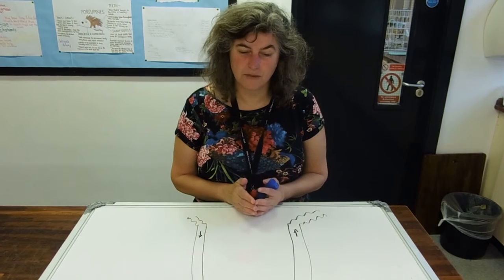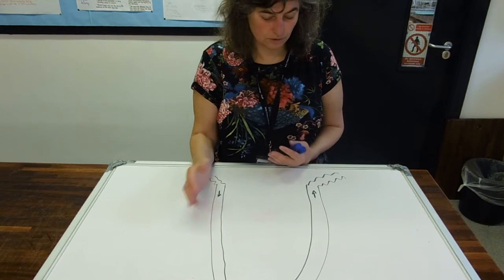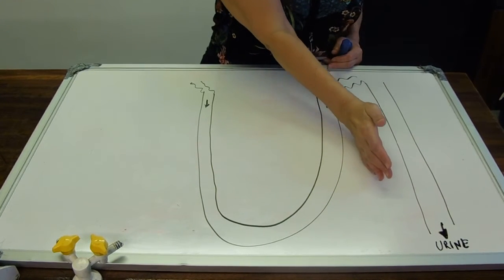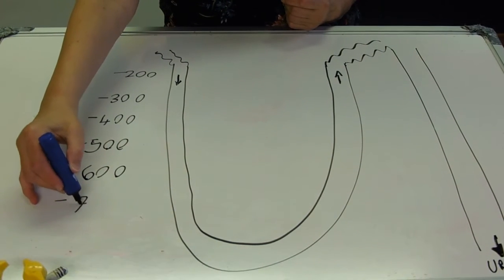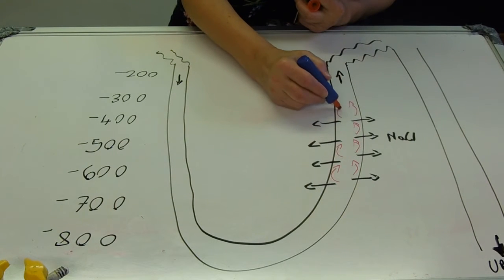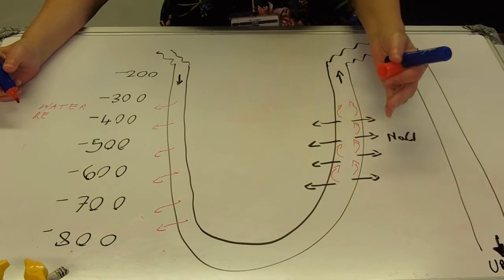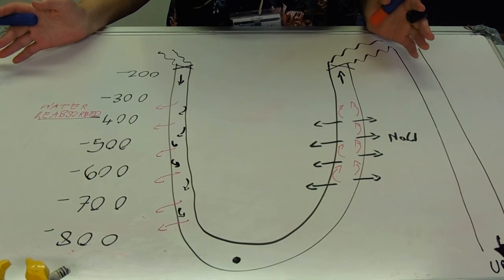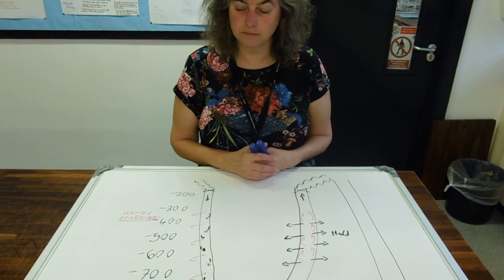The Loop of Henle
Reabsorption of water in the Loop of Henle. The roles of the descending and ascending limbs.